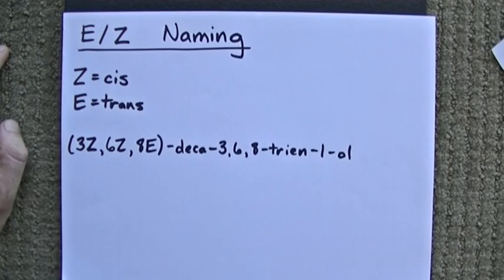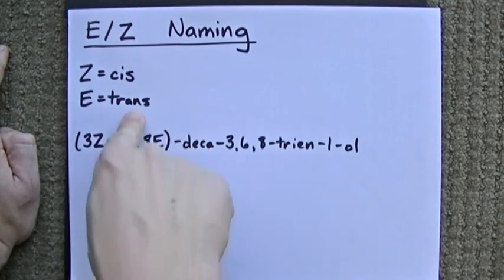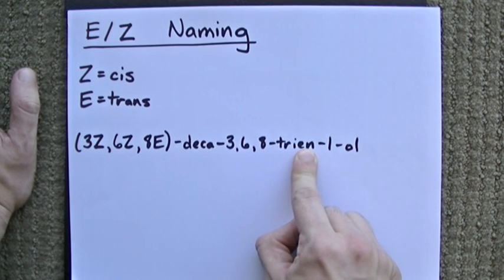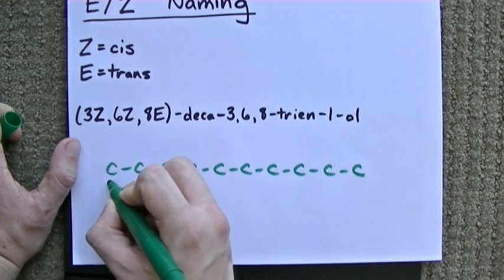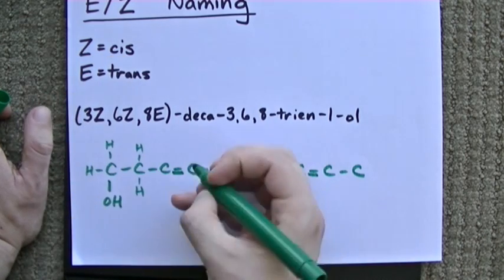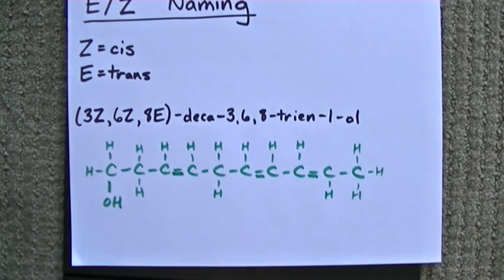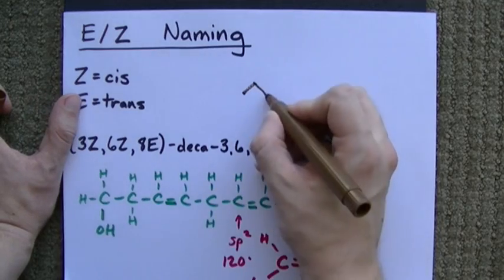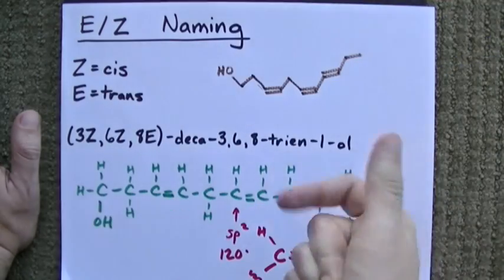Naming E / Z Double Bonds (Cahn-Ingold-Prelog)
The problem with cis/trans naming is that it just complicated if you have more than one double bond.  So for EACH double bond, we use "E" (trans) or "Z" (cis) ... then we can show the configuration of each and every double bond with a single letter.